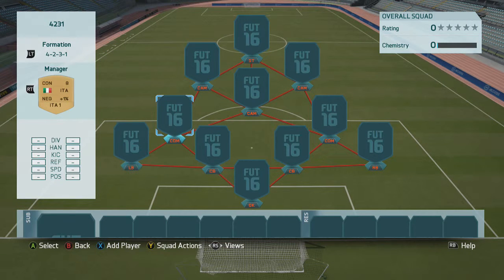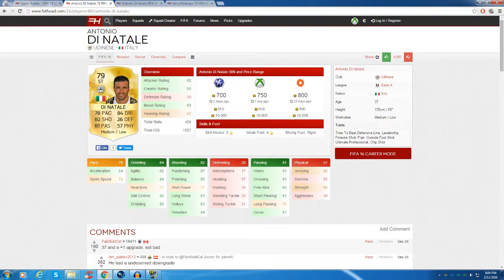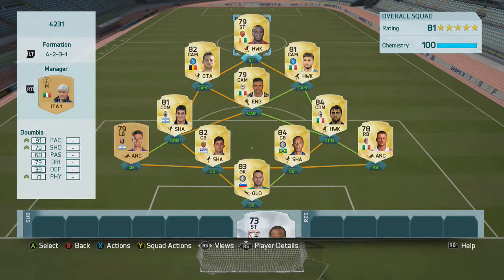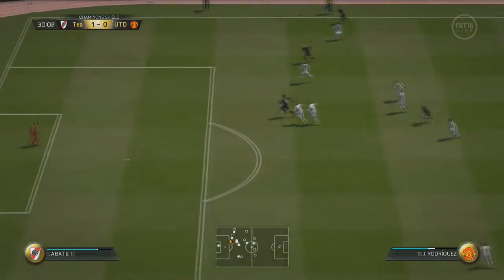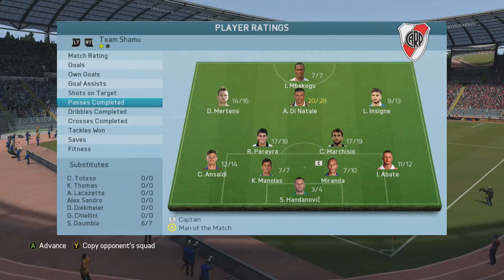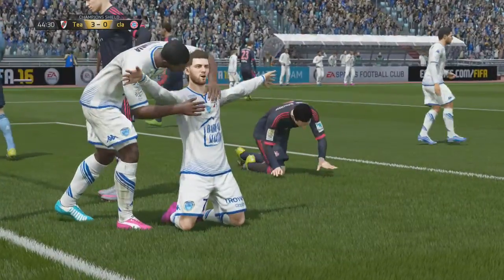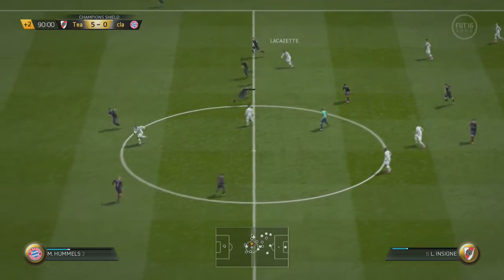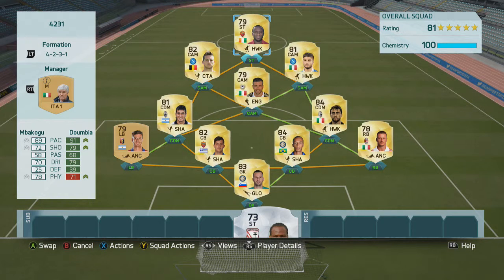25k OP Serie A Squad builder/review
Played 10
Scored ~30
Conceded ~3